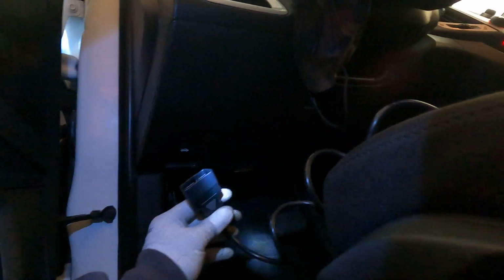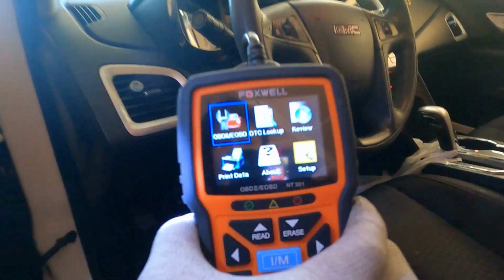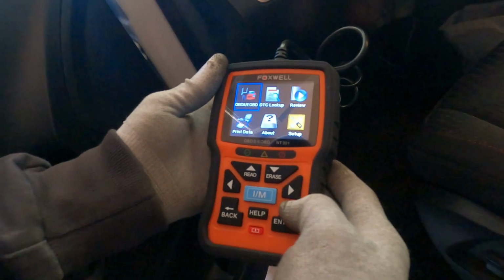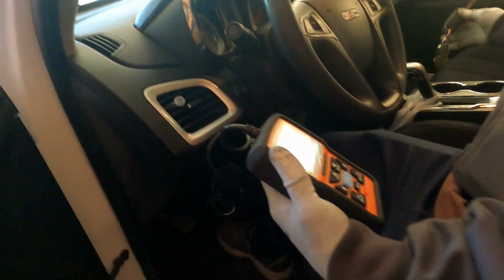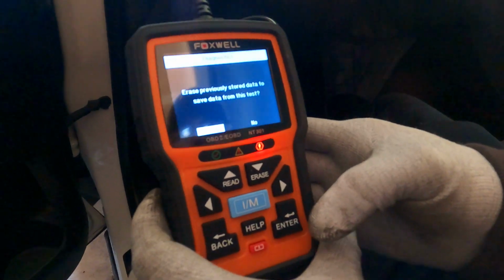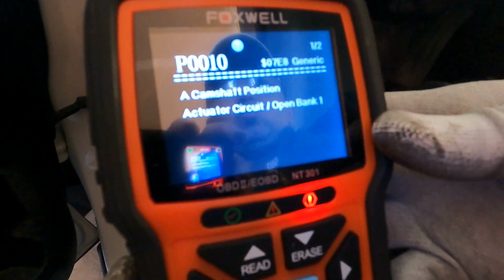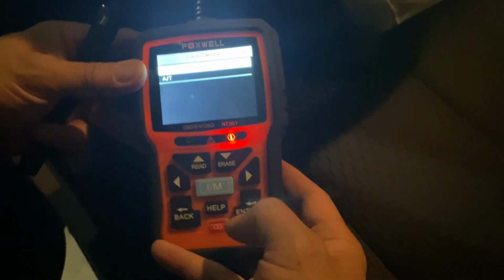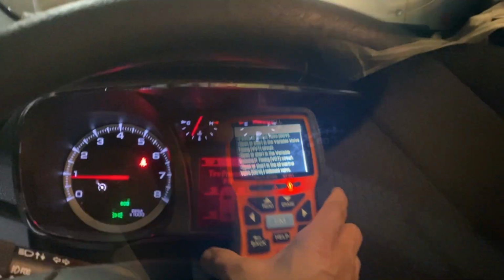DIY~ How To Fix And Reset Check Engine Light to 2014 GMC Terrain SLE Ecotech 2.4L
DIY ~ Save Money